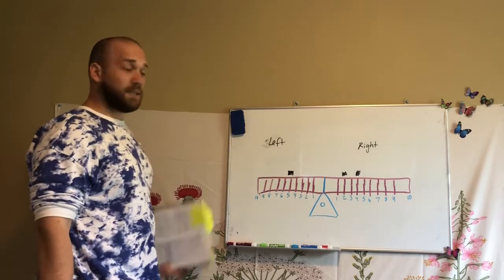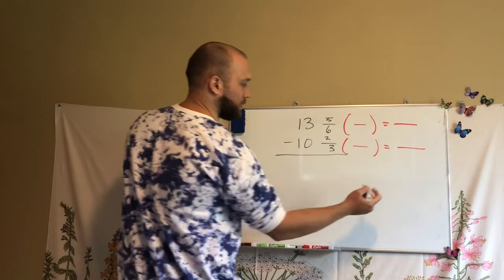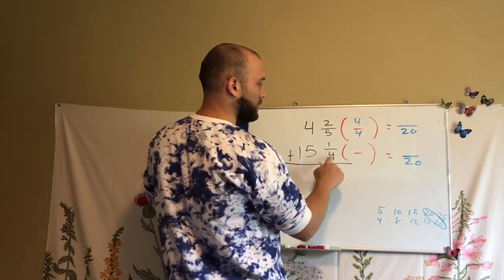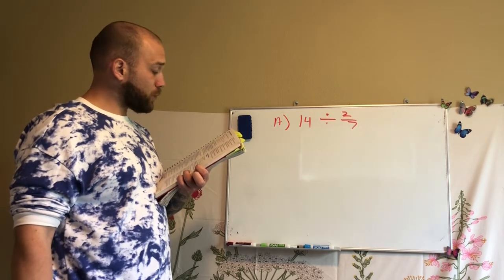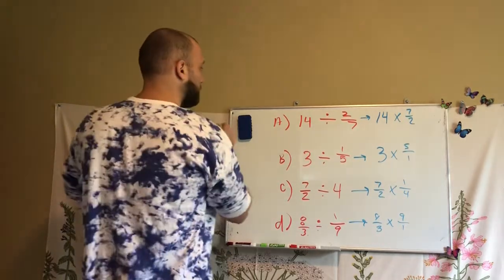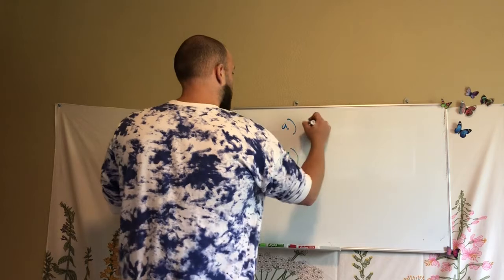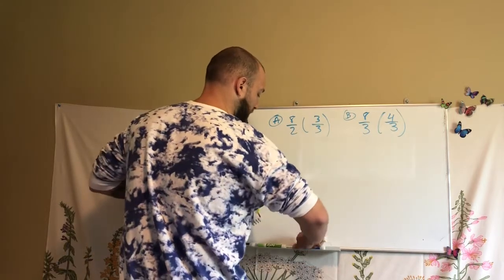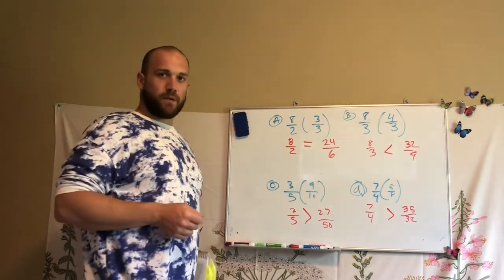Math lesson 92 part 1